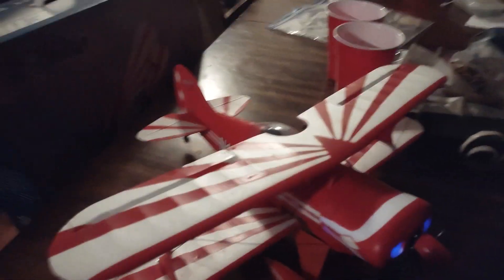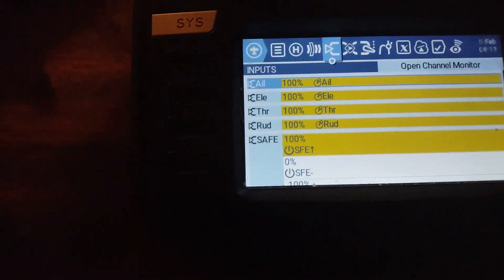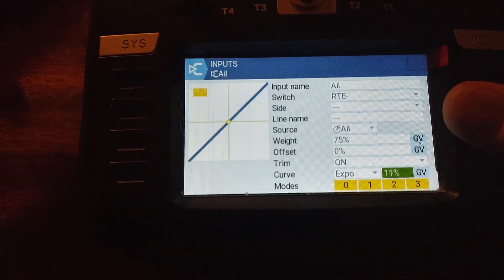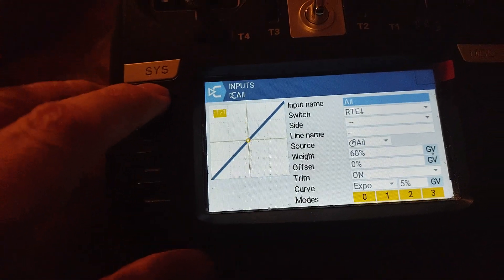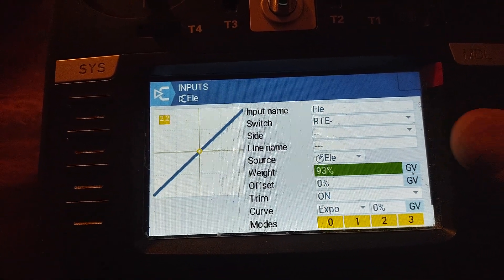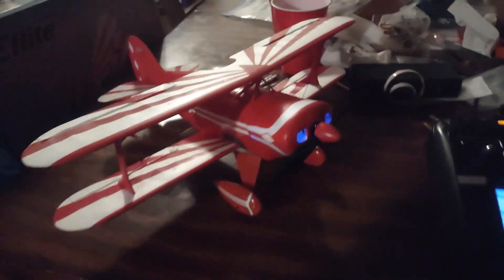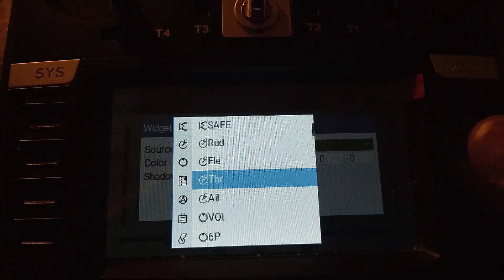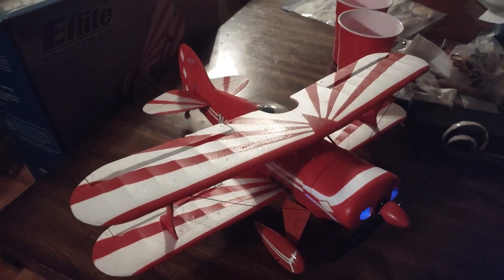Happy Birthday to me. Eflite UMX PITTS Radio Setup. Thanks for watching.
Woohoo! I got the UMX PITTS for my birthday and let's get it setup on the RadioMaster TX16S.